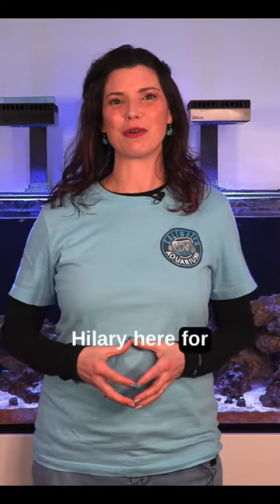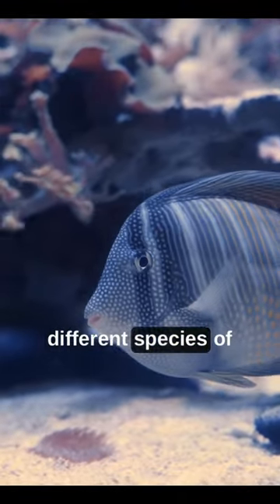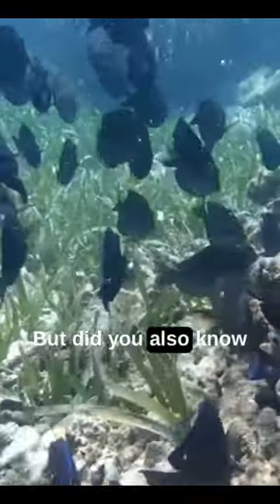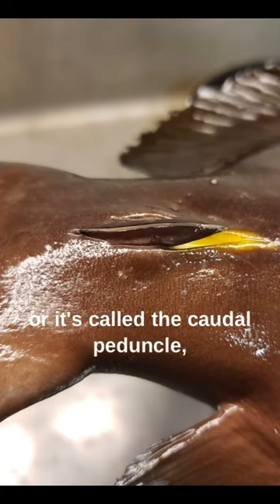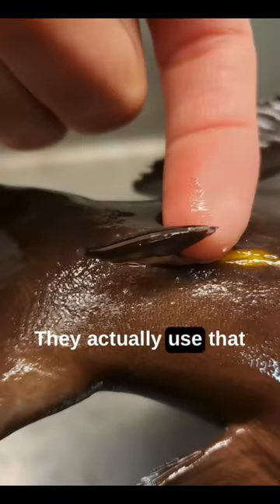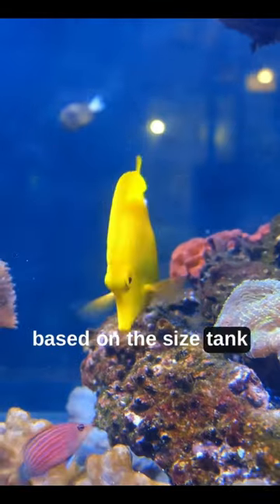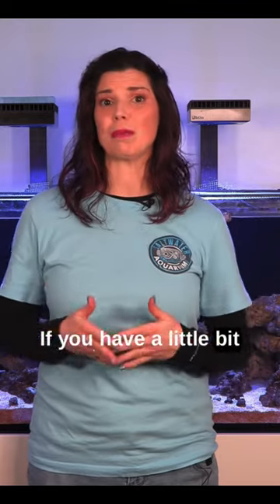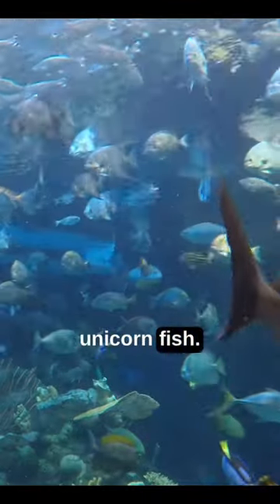Why Is A TANG Called A SURGEON Fish?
In this short we share some fun facts about Tangs!! 😍